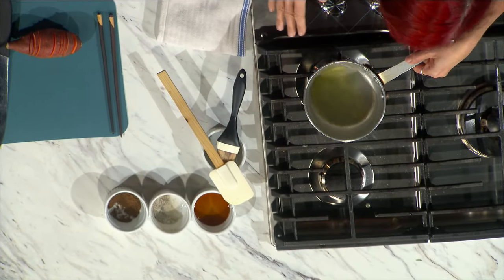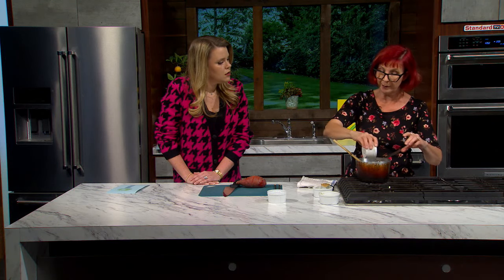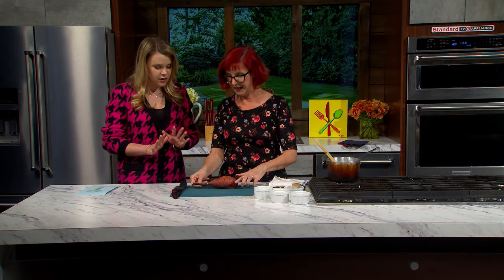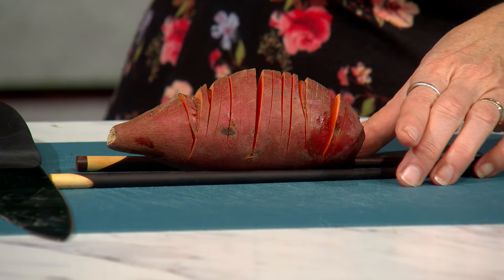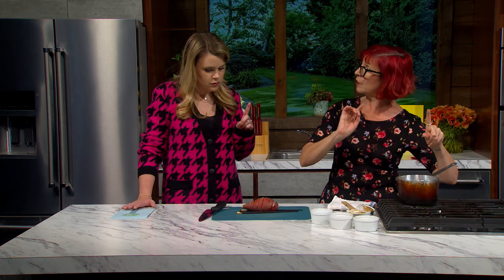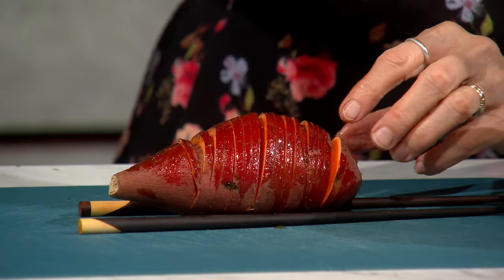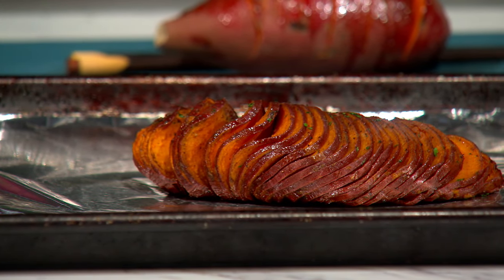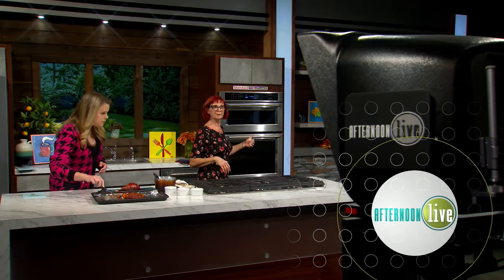Alison Tucker Makes Hasselback Sweet Potatoes with Maple Allspice Butter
It's the ultimate fall recipe using all the best flavors! Professional caterer Alison Tucker shared her Hasselback Sweet Potatoes with Maple Allspice Butter!